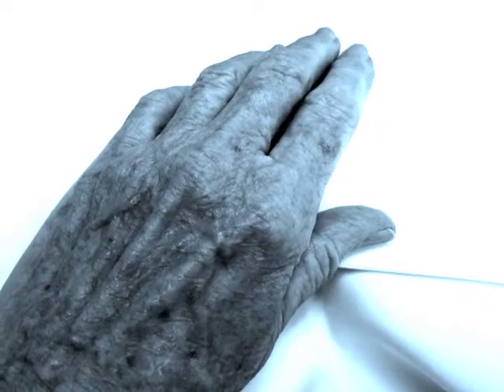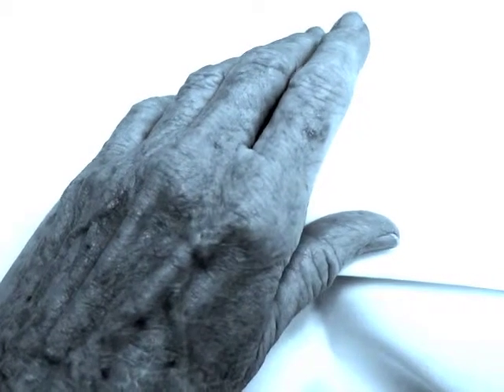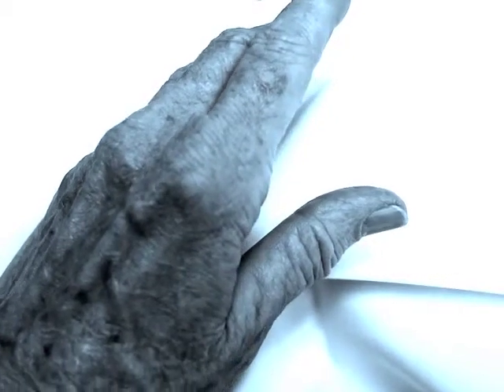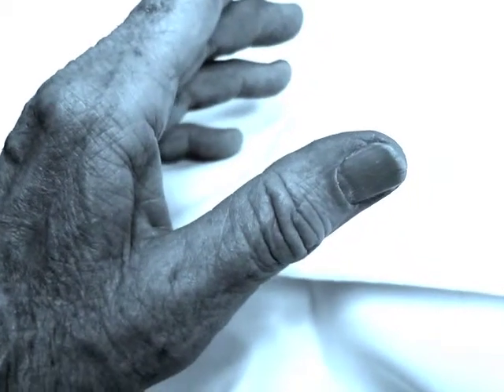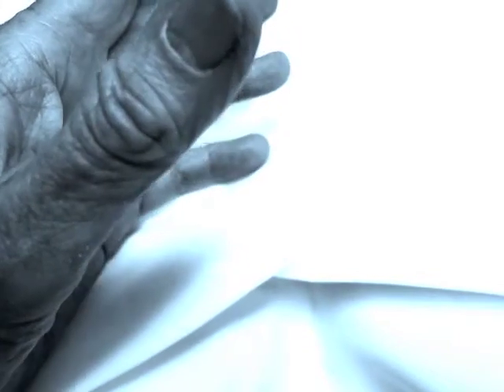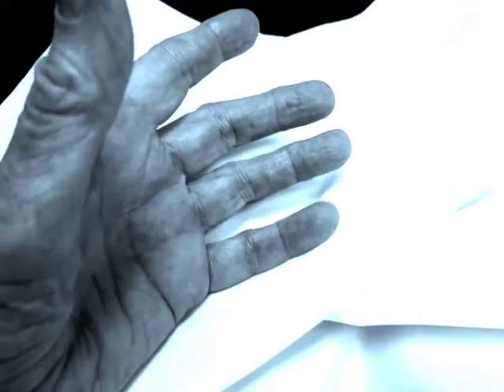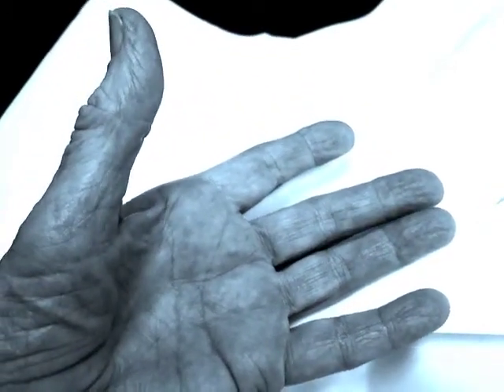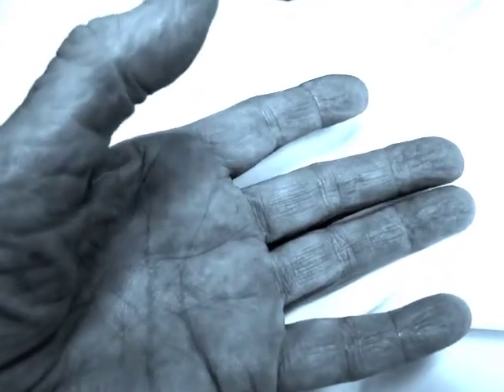I AM THE GREAT SUN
poem found on a norman crucifix 1632
adagio/agnus dei (lamb of god) by samuel barber
anonymous hand and voice